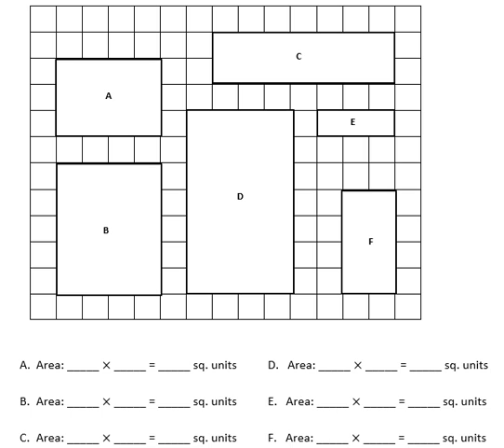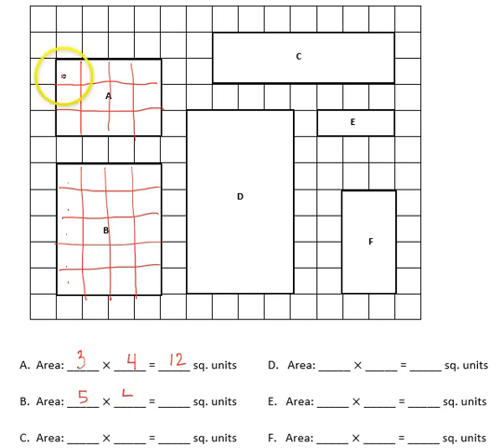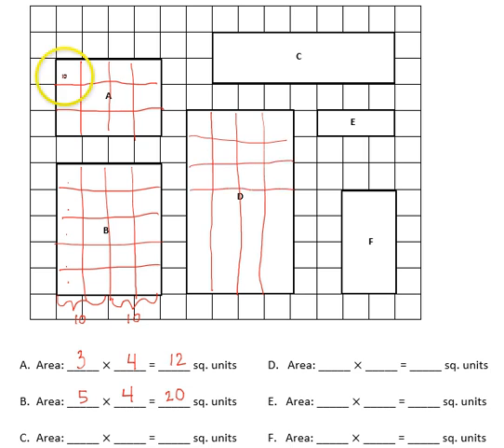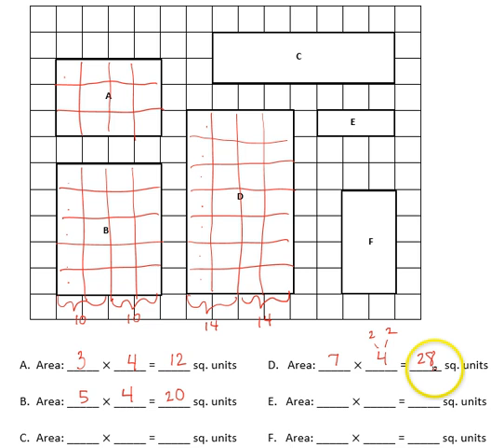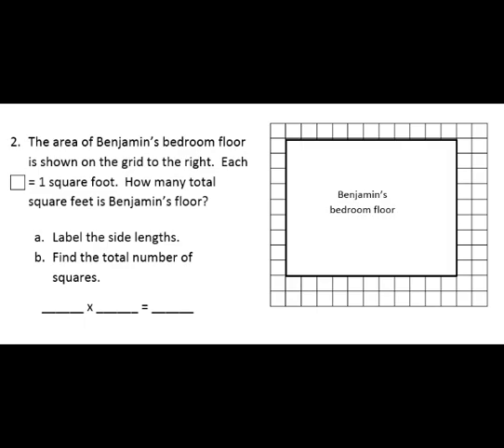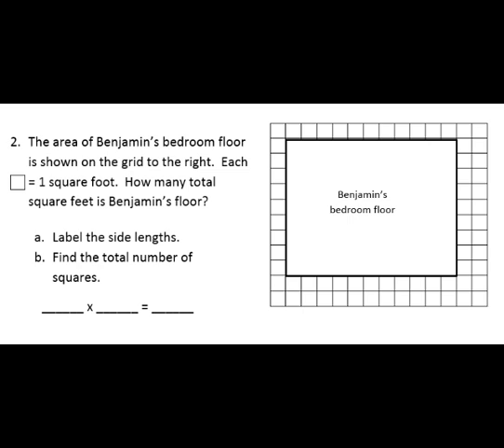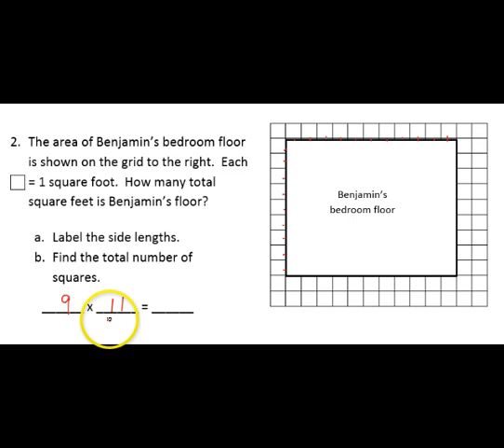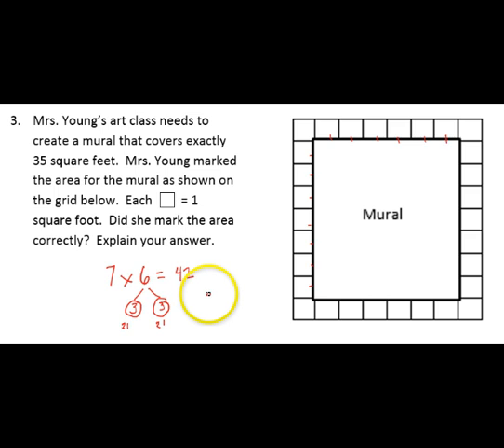G3 M4 L7 Tutorial